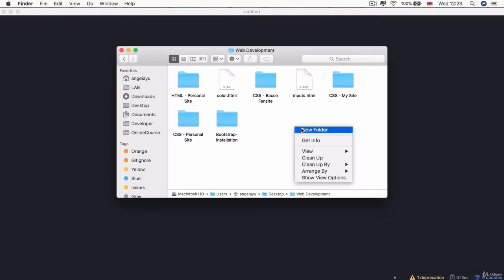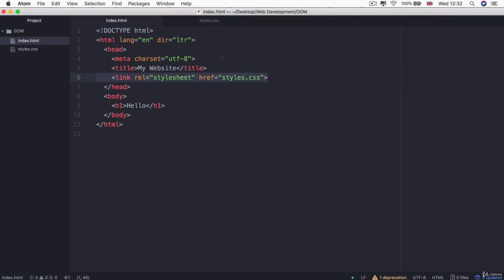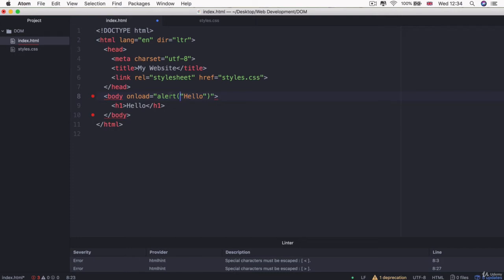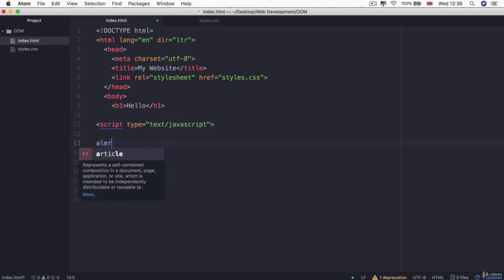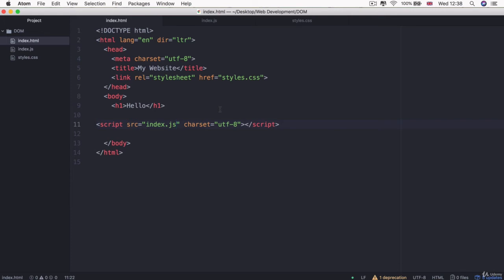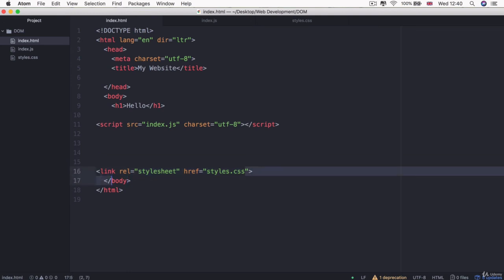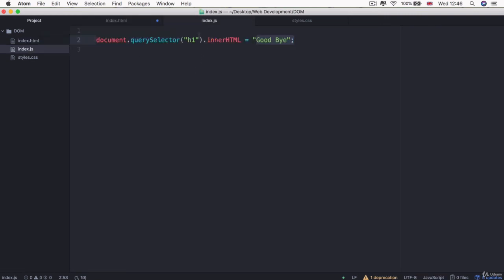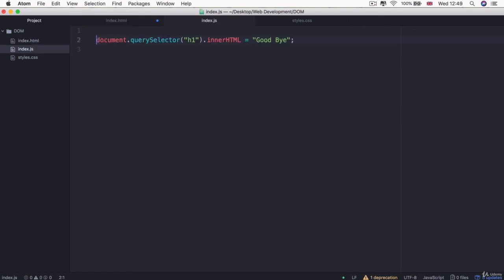Chapter - 10 || Document Object Module || Adding Javascript to Websites || #105